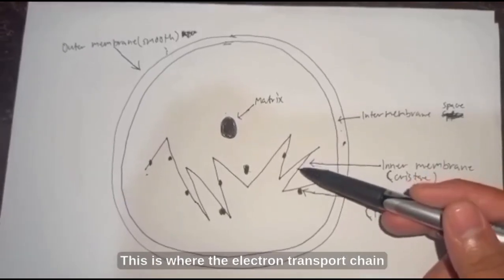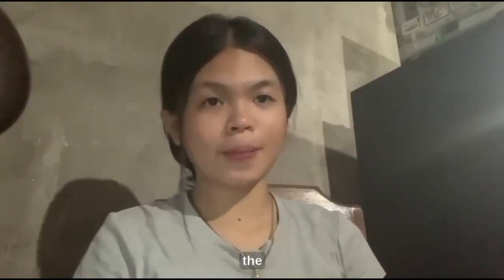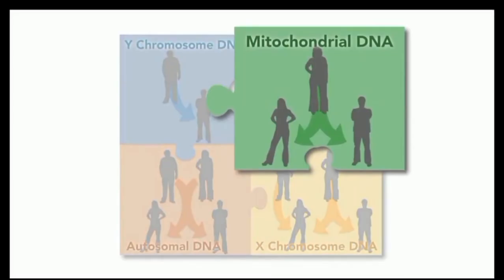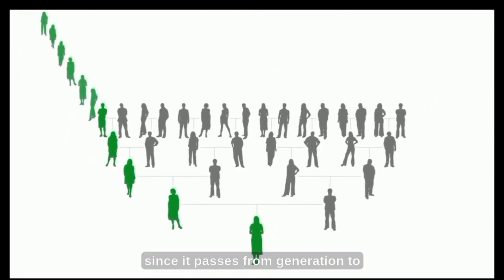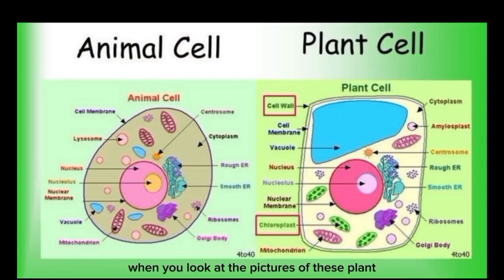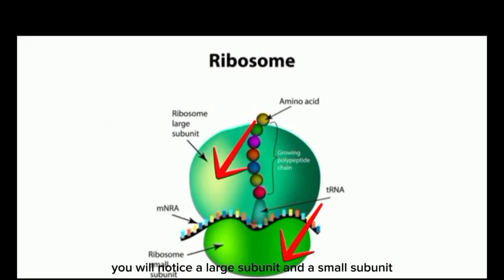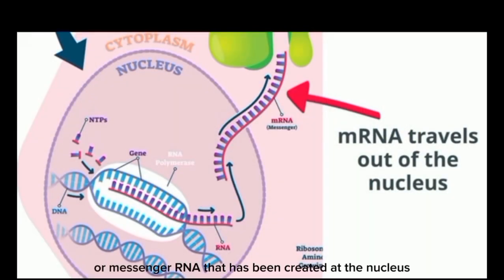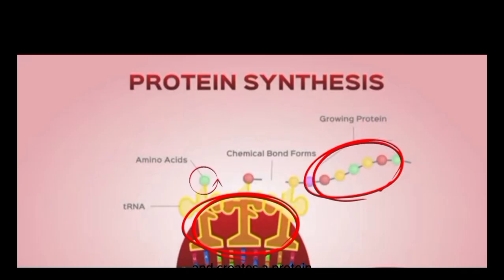Group 4: STRUCTURES of the mitochondria relates to their functions in cellular respiration